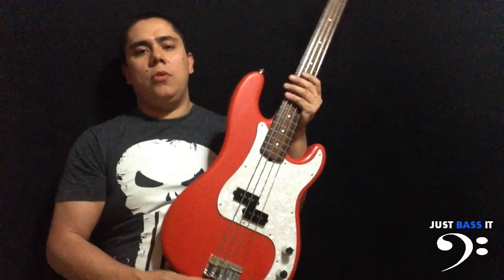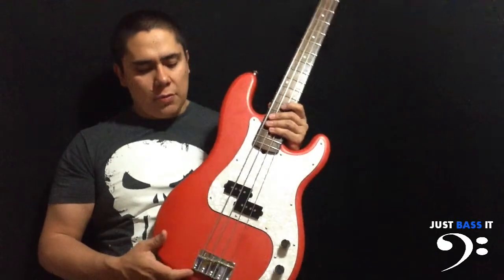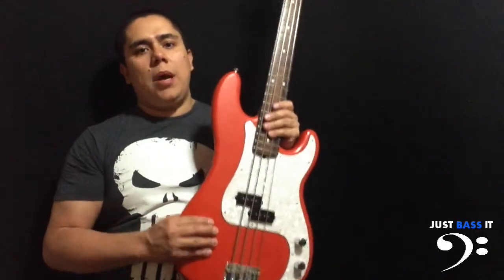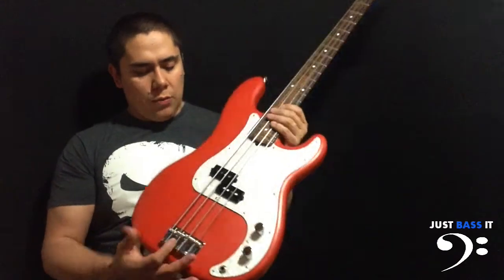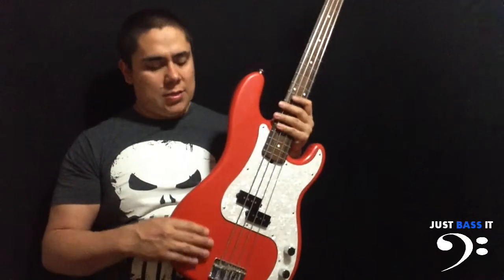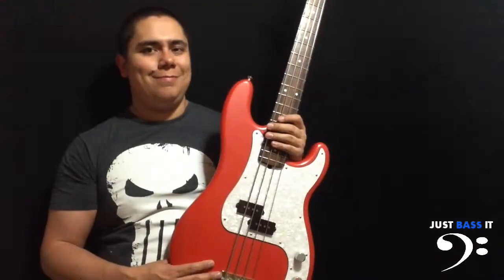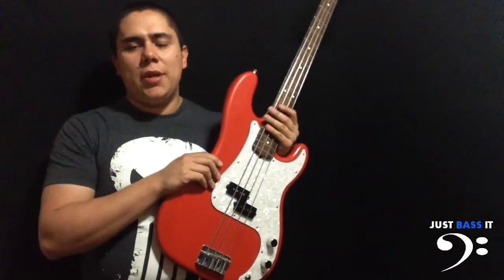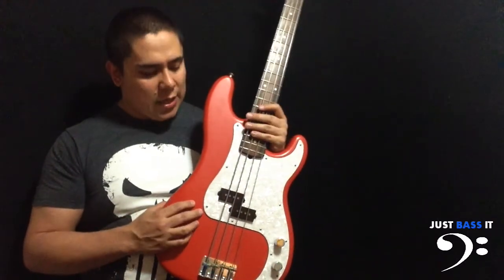Just Bass It Demos - Wilkins RTP4 Demo with Bryan Abel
Just Bass It would like to introduce you to the Wilkins "Road Tested" P 4. It features an Alder body, 60's profile maple neck with a rosewood fingerboard. Hipshot hardware, and a Seymour Duncan P pickup. It also features a beautiful fiesta red satin finish. This bass is has all the grease that a great p bass should have! Look up Wilkinsguitars.com for additional info, pricing and other models.